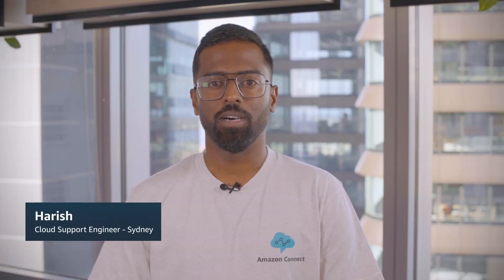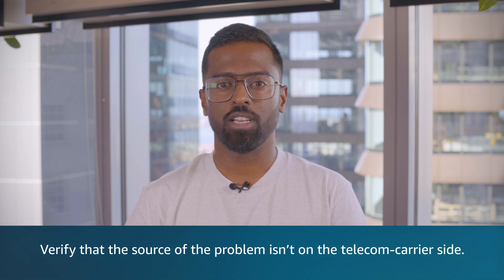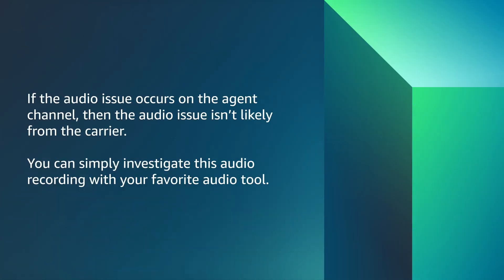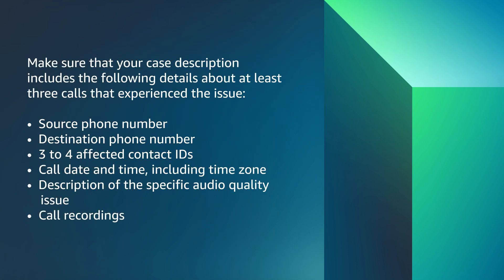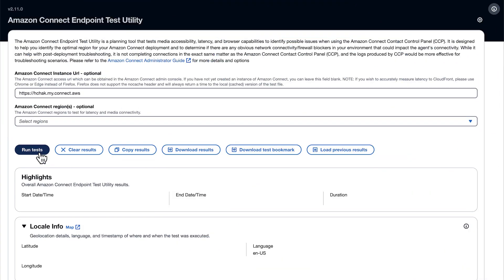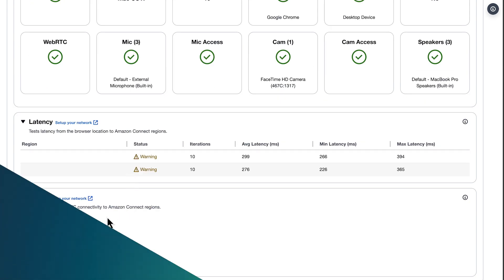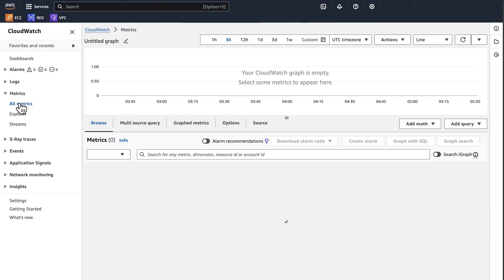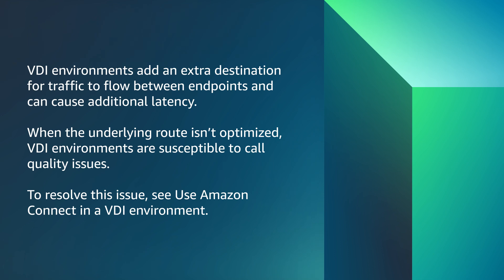How do I troubleshoot audio quality issues when agents use Amazon Connect?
For more details on this topic, see the Knowledge Center article associated with this video

Harish shows you how to troubleshoot audio quality issues when agents use Amazon Connect? | Amazon Web Services.

0:00 Introduction
0:38 Verify source of problem
0:50 Telecom-carrier
1:03 Analyze call recordings
1:38 Technical Support Case
2:38 Amazon Connect Endpoint Test Utility
3:06 Verify if there is a local network packet-loss issue
4:34 Closing